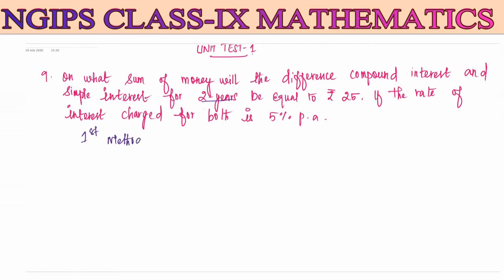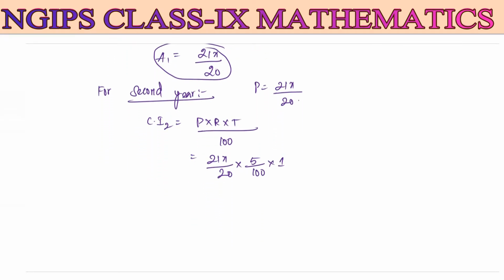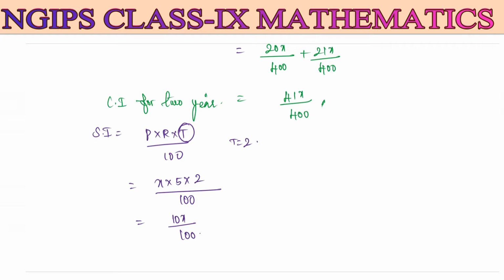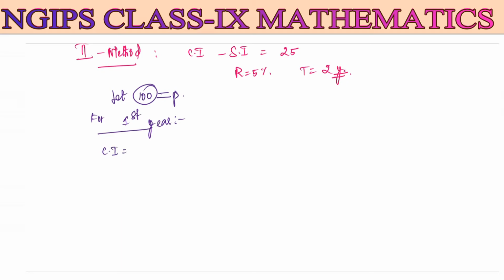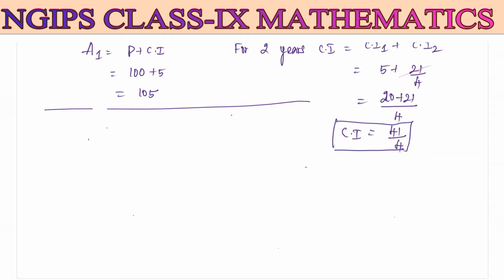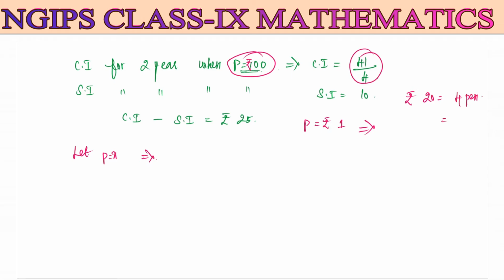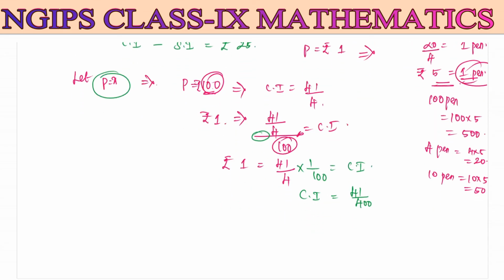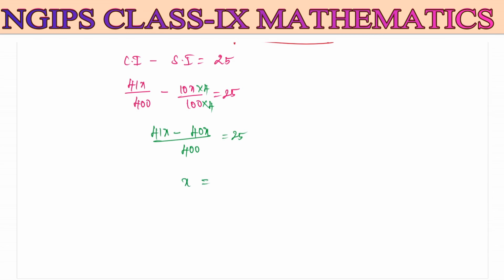COMPOUNT INTEREST / SOLVING PROBLEM /PART-V / CLASS-IX / UNITTEST -1/ QUESTION-9// /